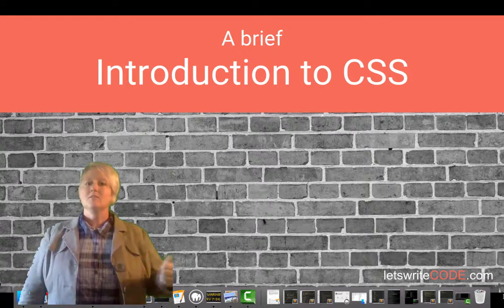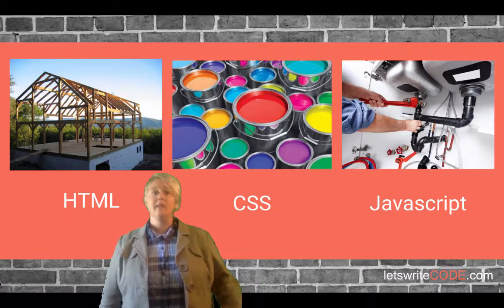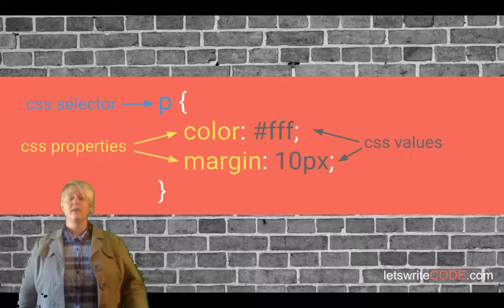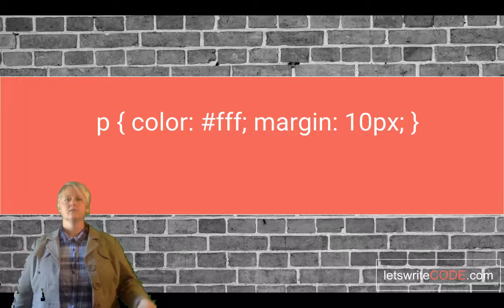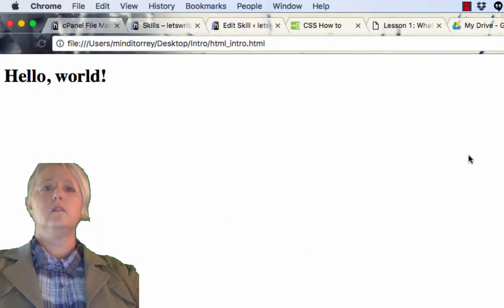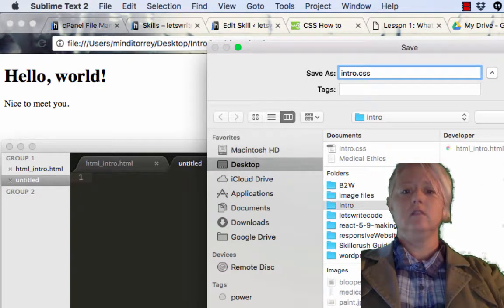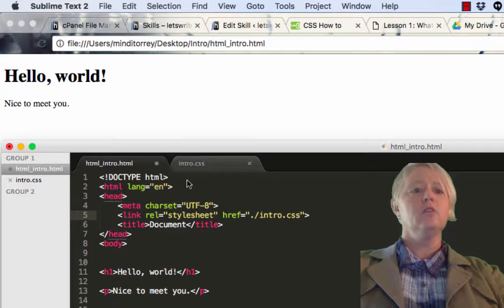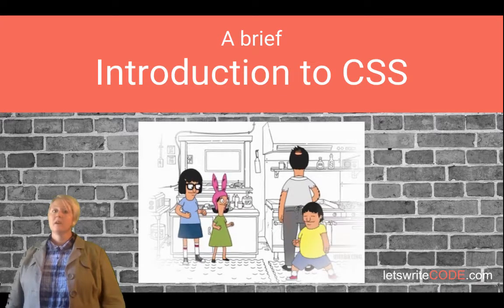Introduction to CSS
A very brief introduction to CSS.